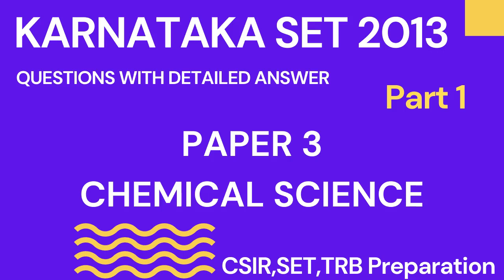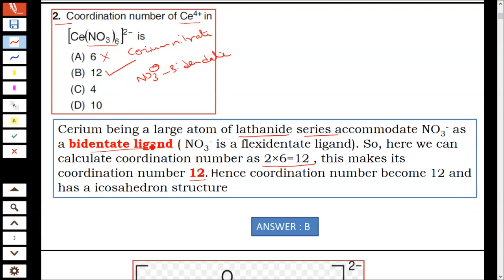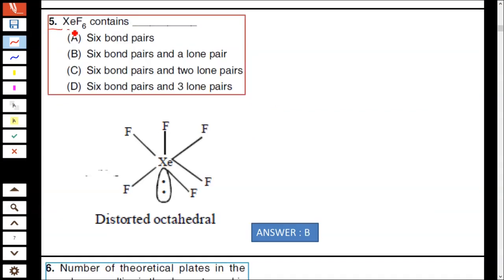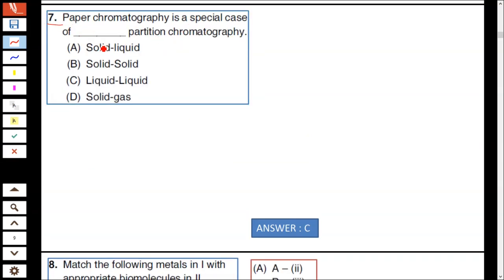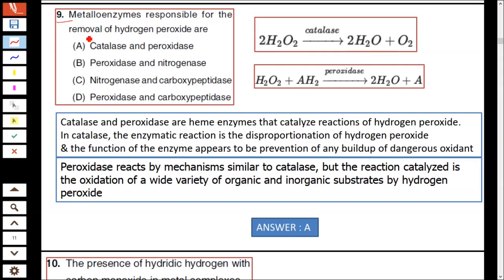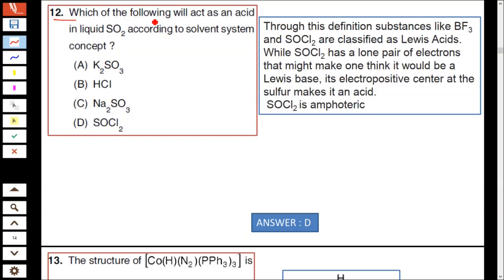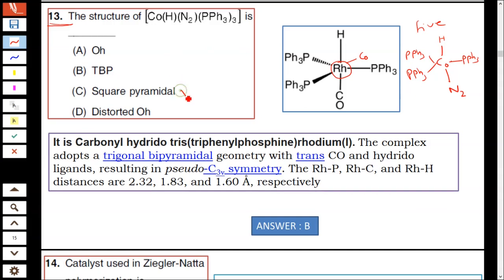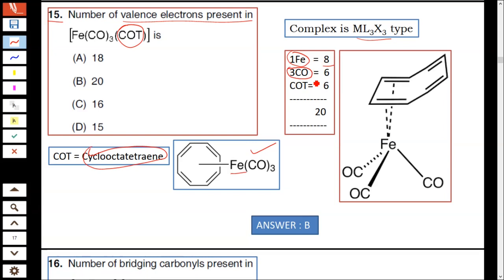Karnataka SET 2013 | CHEMICAL SCIENCE PAPER 3 | PART 1|DETAILED ANSWER | GATE,TRB,CSIR preparation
GATE,
CSIR preparation
chemistry,
chemical science,
set exam preparation,
kset exam solved question papers,
kset exam preparation,
detailed answer,
kset exam,
Karnataka set exam,
Karnataka set exam preparation,
Karnataka set question paper,
Set exam kya hota hai,
Set exam chemistry,
Set exam chemical science,
Set exam chemistry classes,
How to crack set exam in chemical science,
csir preparation,
gate preparation,
paper 2,
KSET 2013,
KSET,
Karnataka SET 2013,
CHEMICAL SCIENCE PAPER 2

PAPER 3